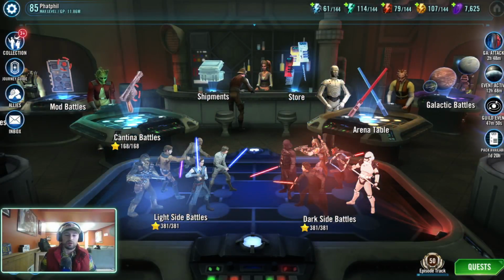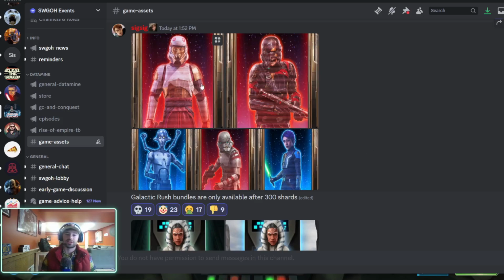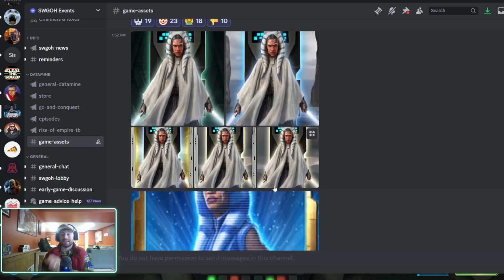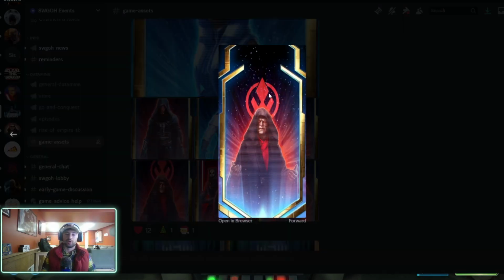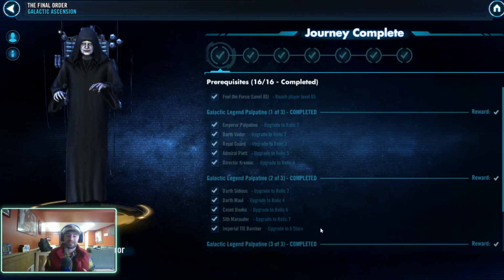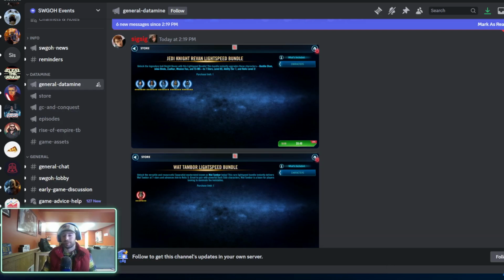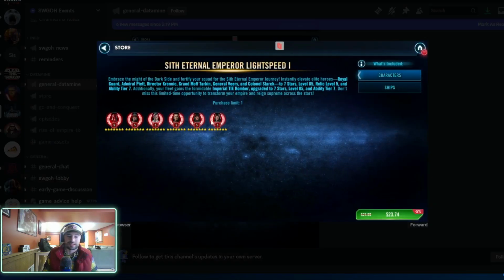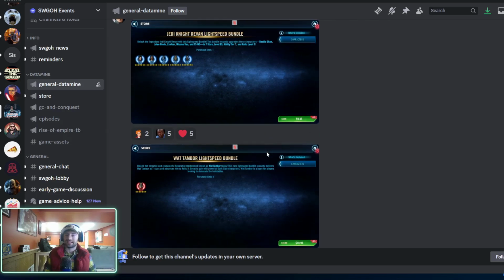GL Ahsoka Is Here Along With Even More Lightspeed Bundles